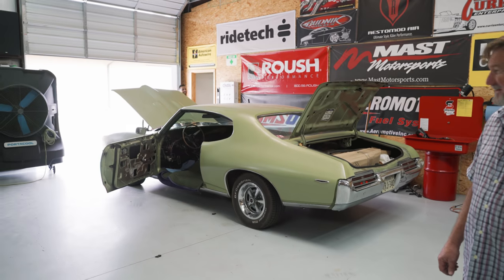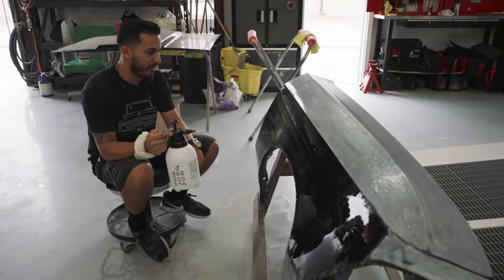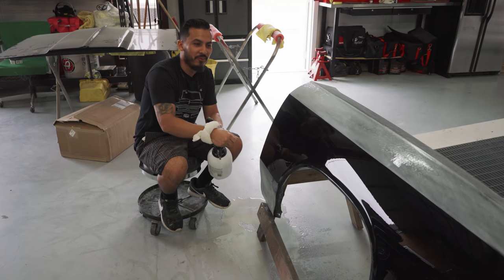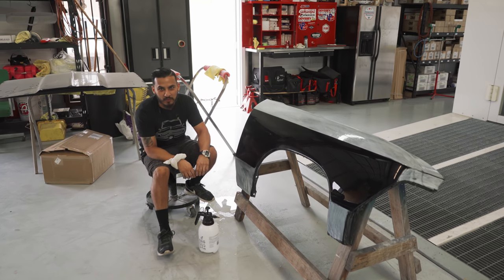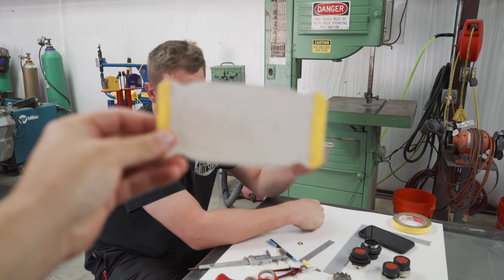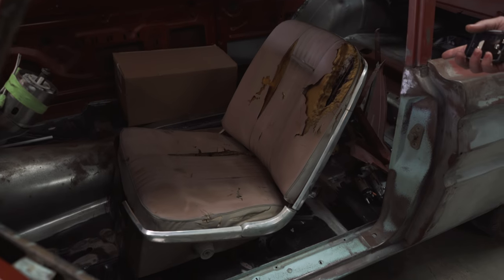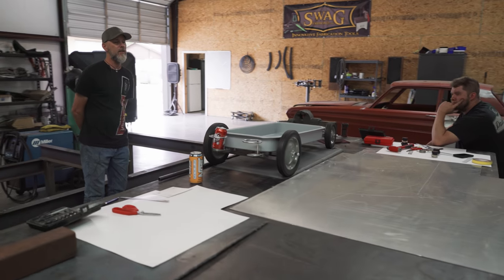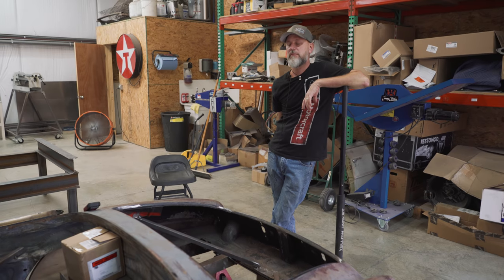Radio Flyer Hot Rod + Projects Update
Corvette, GTO, Chevelle, Falcon, Mercedes and a Radio Flyer Wagon all in the mix on this update!

Music supplied by the YouTube Creator Library.

Camera/Audio Gear Used:
Sony A7RII
Sony A7III
DJI Ronin-M
Zhiyun Crane
Rode Mics